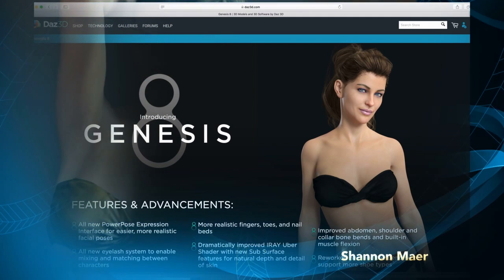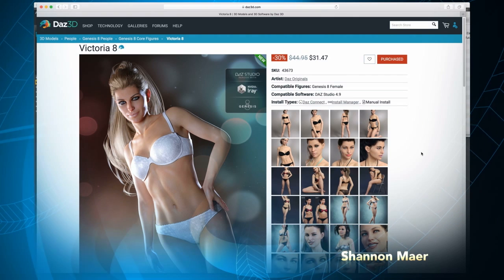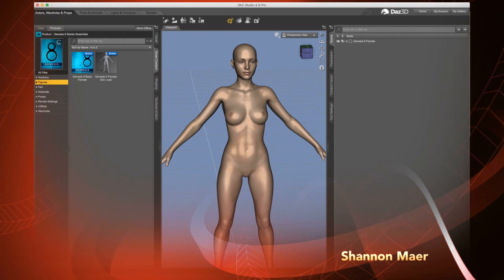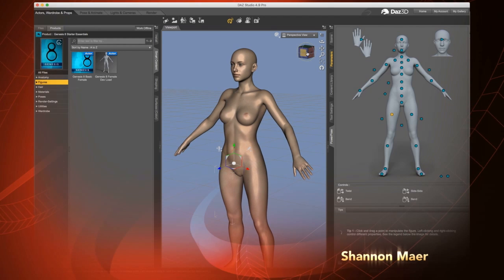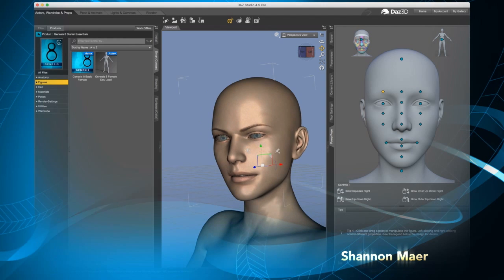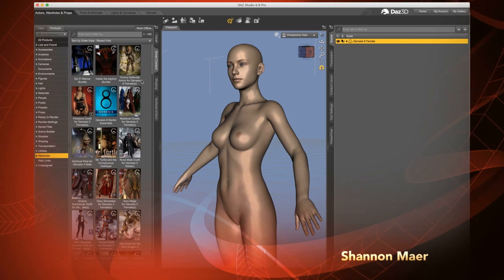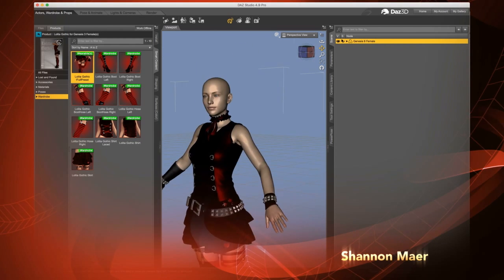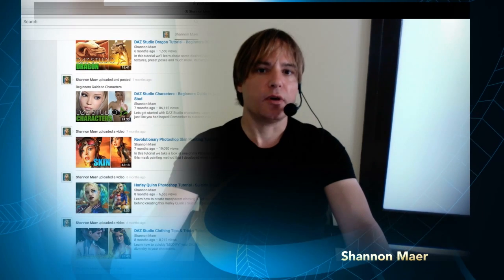Genesis 8 Review!!! DAZ Studio Beginners Tutorial - Victoria 8 Figure - Power Pose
Lets take a look at DAZ Studio's newly released Genesis 8 model as well Victoria 8. We'll also take a deeper look inside the powerfully updated Power Pose feature. This tutorial is also helpful for beginners looking for a better understanding of how the software functions.